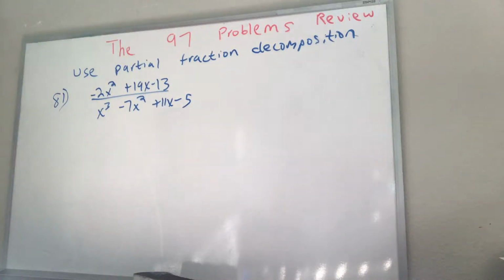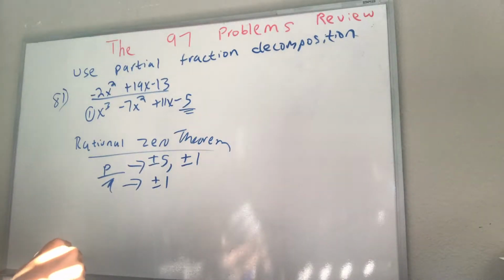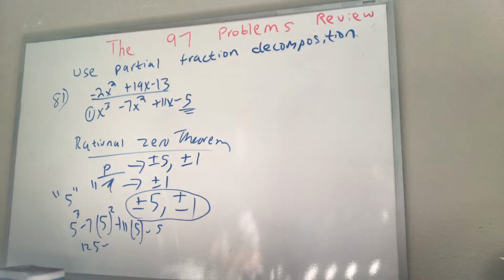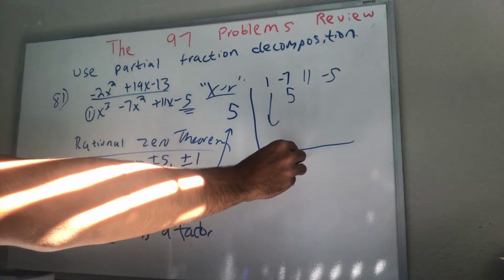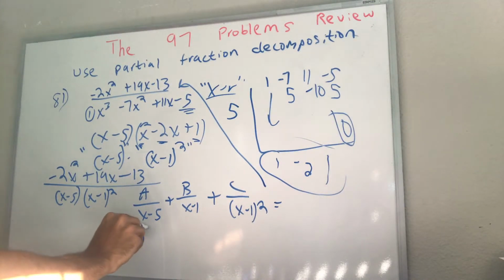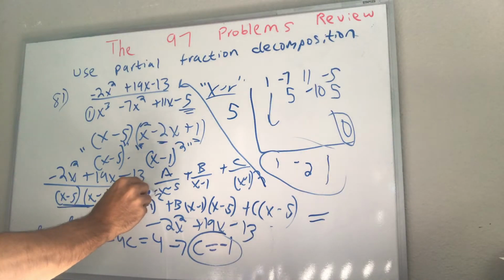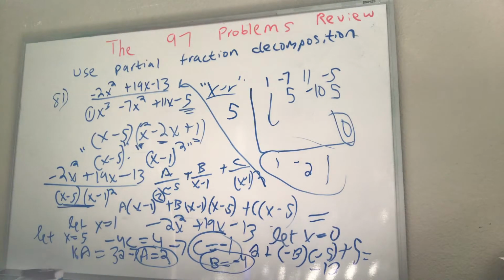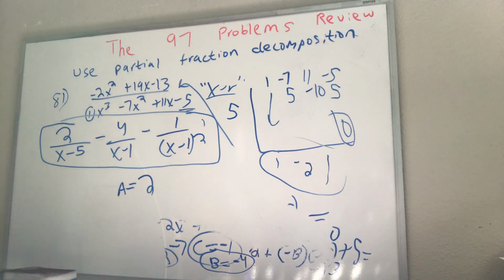Partial Fraction Decomposition